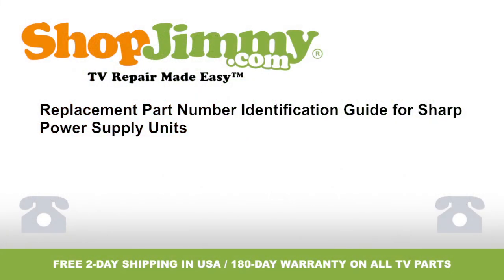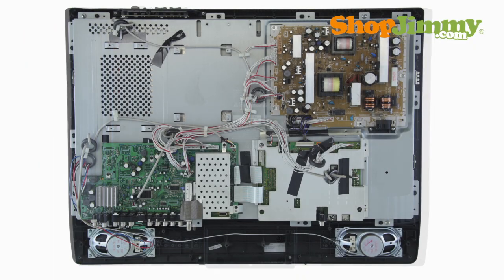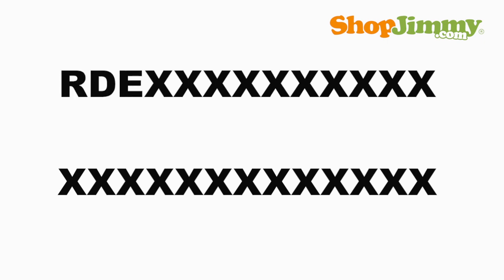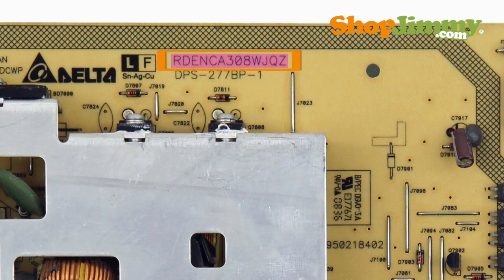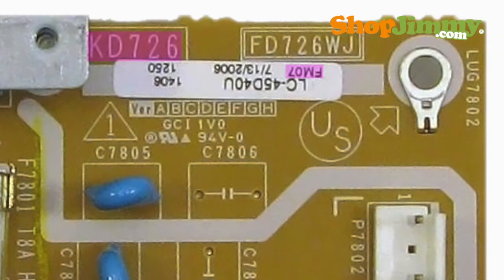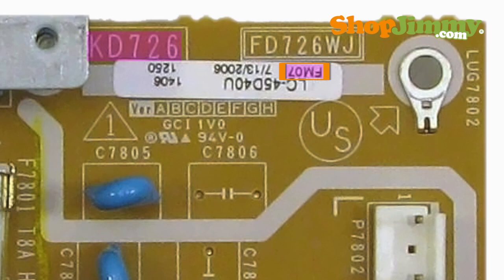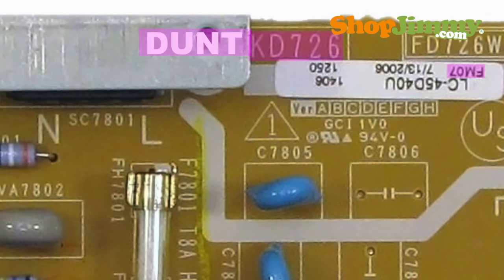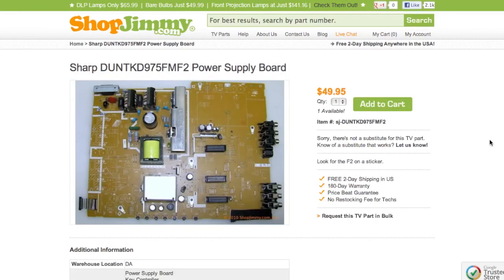DIY TV Part Number Identification Guide for Sharp Power Supply Unit (PSU) Boards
TV Repair TV STUCK ON STANDBY Sharp Power Supply Help & How to Identify Sharp Power Supply

•  180-Day Warranty on all Replacement TV Parts!*

The Power Supply Unit takes in and distributes power throughout the TV.  There are 2 common part number patterns for Sharp Power Supply Units.  Part numbers for Sharp Power Supply Units are 13 digits long and begin with the letters RDENCA or DUNTKD.

- Part numbers beginning with RDENCA can be found printed or stamped on the board: RDENCA##XXXX (usually # = a number, X = a letter)

Part numbers beginning with DUNTKD are slightly more difficult to piece together. Please note that the letters DUNT are not always printed with your part number. If you do not see these letters on your board, look for the partial part number beginning with KD followed by 3 characters. Look for your 4 character suffix, which will be printed near your KD number(sometimes on a label). Write these 9 characters down and add DUNT before it to complete your part number: DUNTKD##XX## (usually # = a number, X = a letter)

If searching your part number directs you to items that have differing ShopJimmy Item Numbers, take a look at the product details to confirm that your number is listed in the Part Number, Board Number, or Substitute Parts fields.  If your number is listed in the Part Number, Manufacturer, or Board Number fields on a product page, but is different than the ShopJimmy Item number, that just means that we have found Manufacturer Part Numbers that relate to this product.  As long as your part number is found in the Part Number or Board Number field, this item will be the correct replacement TV part for you.  The manufacturer part number can be found in TV service manuals, but is not printed anywhere on the board.